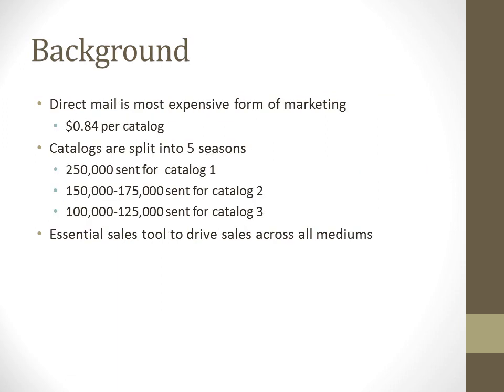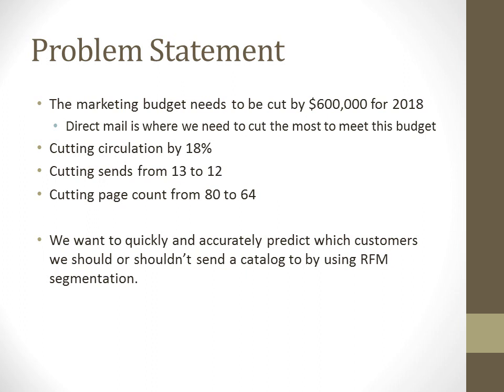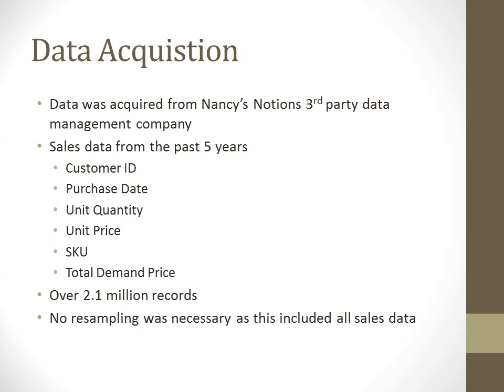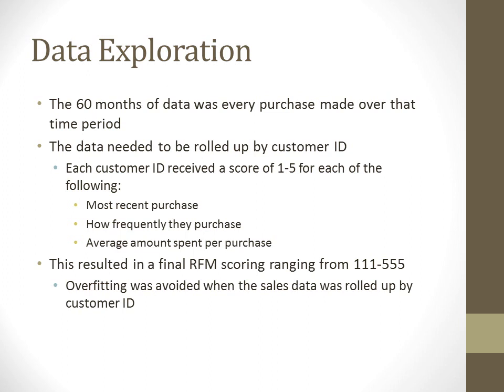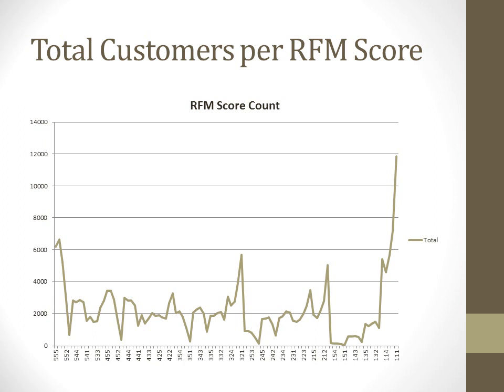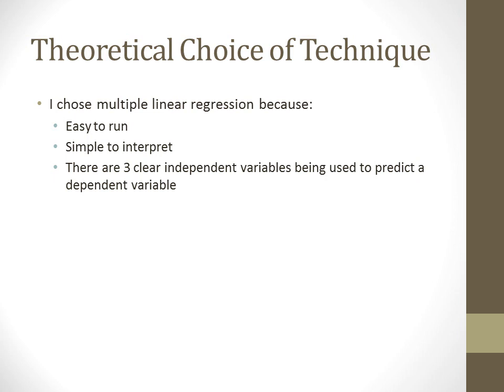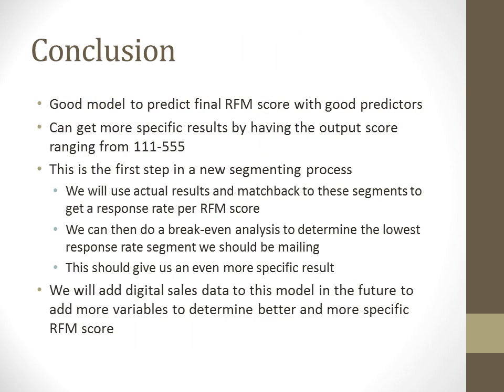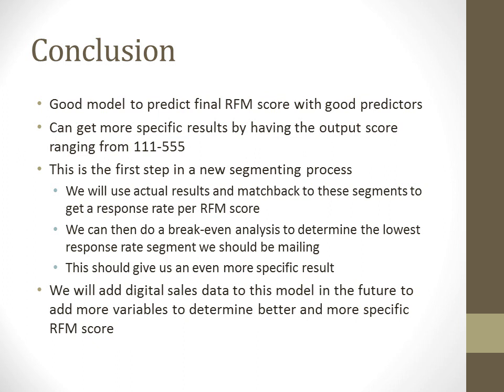RFM Segmentation and Analysis PPT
DSCI 725 Analysis Project